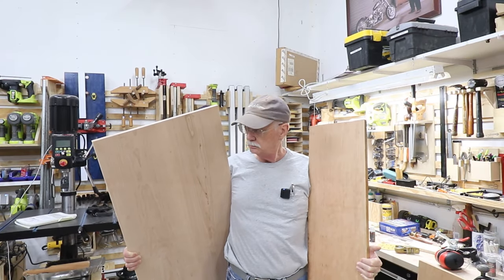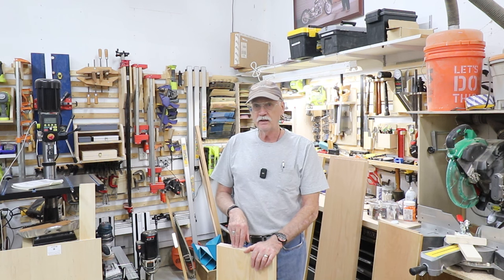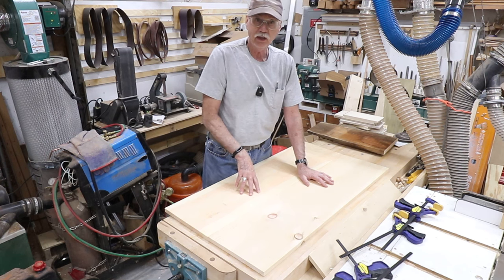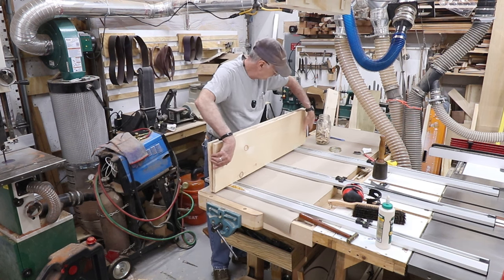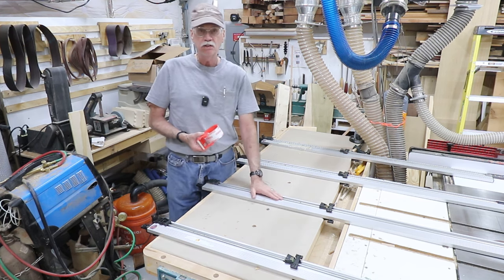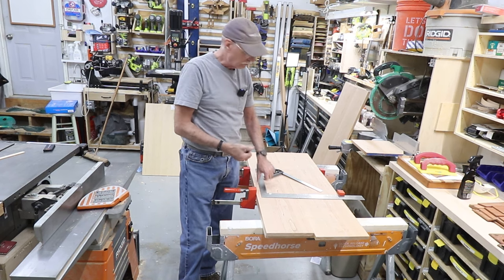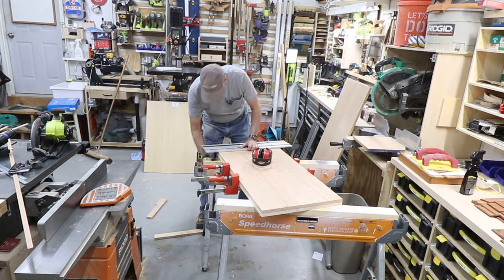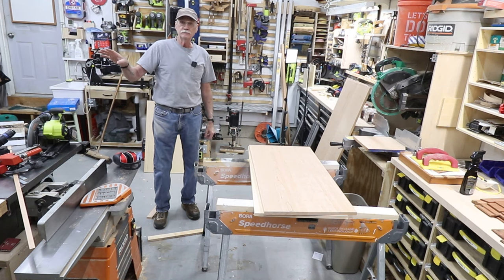18th Century Chest Of Drawers Episode 4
You know I need wider boards to build this piece.
Well, buying 20" boards is a bit cost prohibitive as they say.
Soooooo we make our own.
In this video, I do the glue-ups for the sides, top and bottom.